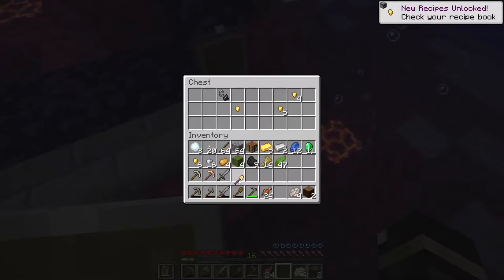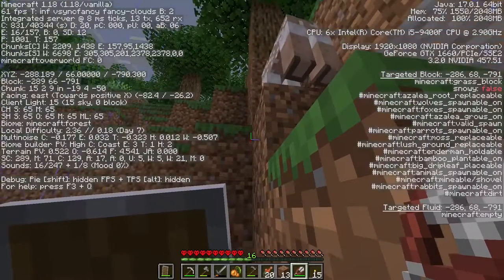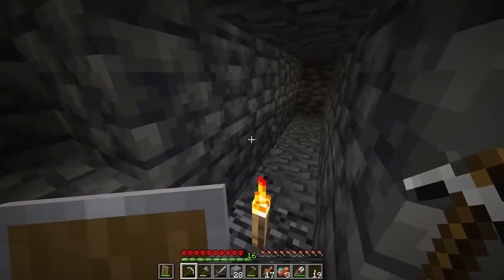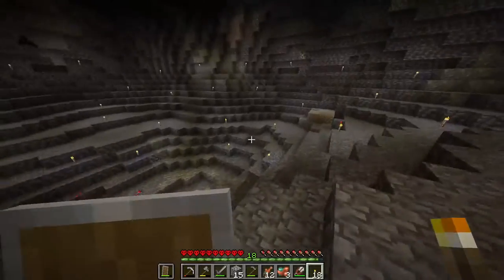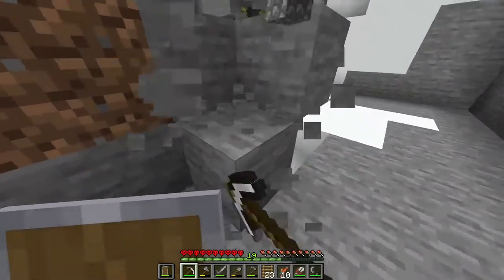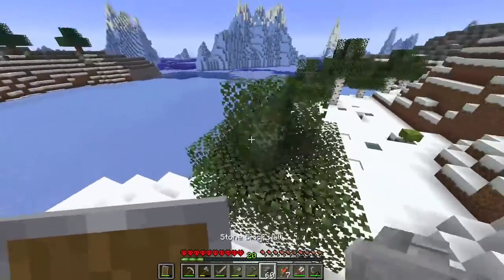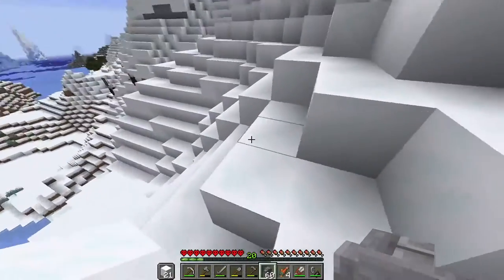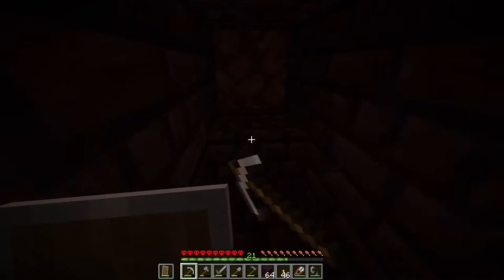Glow Berries! | Minecraft Hardcore - NORAE IREUM #2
In today's episode I found Glow Berries and went to the nether after making a little boarder for a planned village!

Also, the editing might be a bit lack luster, even though editing is a lot faster, the amount of footage I keep isn't too ideal (which is why I have un-cuts)

I think for now, I'll be cutting a lot more footage, only to really keep in key moments, and try to limit the length to 20-30 minutes, also let me know what you guys want to see more of in this hardcore world!

General Timestamps

0:00 - Intro

0:28 - Fixing the Snow Sphere

1:12 - Fish Hunting

3:39 - It guess it wouldn't be a video if Muphy's Law weren't present

4:41 - Adventure!

5:21 - Close Call

5:40 - Shipwreck

7:21 - Phantom Chase

7:40 - Freedom at Last

8:19 - Ruined Portal

8:46 - More Trees

10:10 - Scavenging

11:04 - Azalia Tree

12:29 - Lush Cave Biome

13:13 - I swear I need to plan better

13:59 - Sheep!

15:06 - Cow!

15:51 - Cow Enclosure

18:42 - Trees

19:35 - The Cave

27:07 - Primitive Water Elevator

29:44 - Village Plan

30:03 - O_O

31:11 - Village Preparation

31:43 - Chunk Clearing

33:41 - Glow Berry Lighting

35:20 - More Digging

36:12 - Village Boarder (ft. Powdered Snow)

43:05 - The Great Coal Shortage

44:30 - Mining Iron Instead :/

45:08 - Geode

46:11 - The Nether!

50:38 - Nether Fortress ._.

53:38 - Futile Attempts to make a Blaze Farm

57:13 - Outro